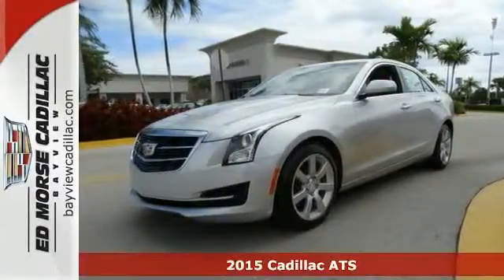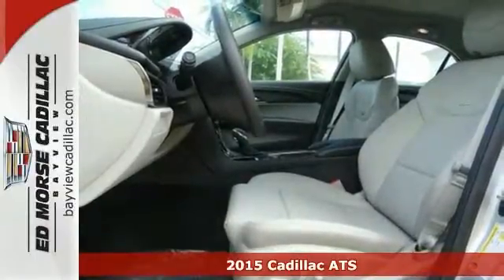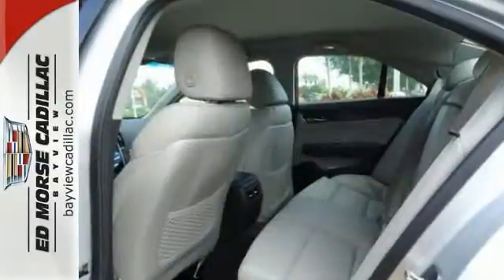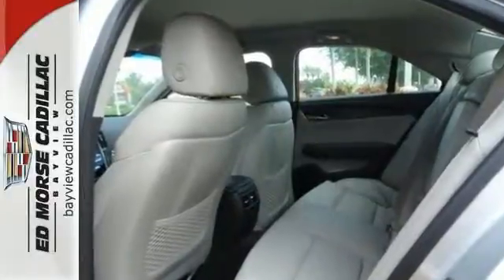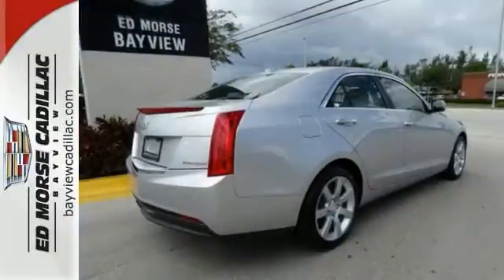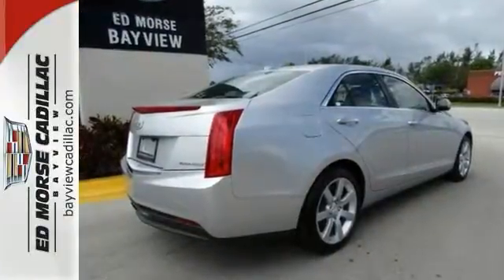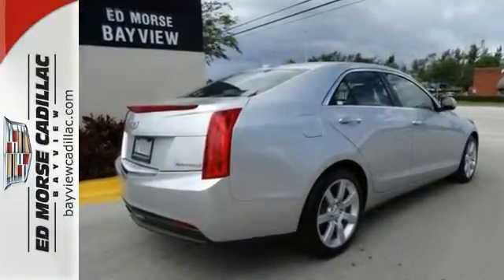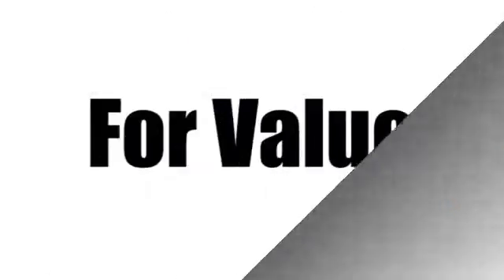2015 Cadillac ATS Fort Lauderdale Miami, FL F0137112 - SOLD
Year: 2015
Make: Cadillac
Model: ATS
Trim: 2.5 L
Engine: 2.5l 4 Cyl. Fuel Injected
Transmission: RWD Shiftable Automatic
Color: Silver
Interior: Light Platinum
Stock #: F0137112
VIN: 1G6AA5RA6F0137112

Address:
1240 North Federal Highway